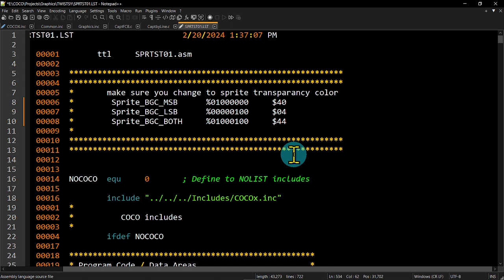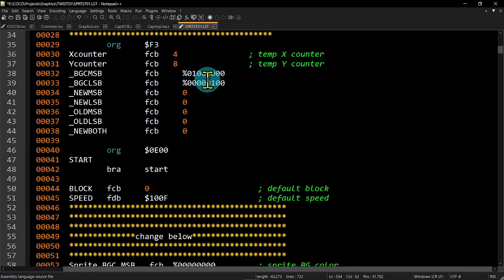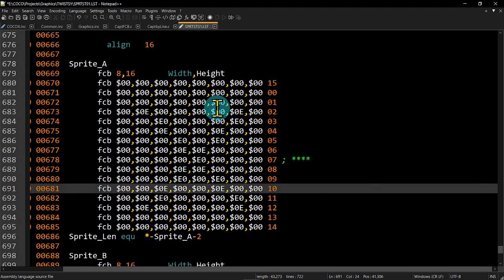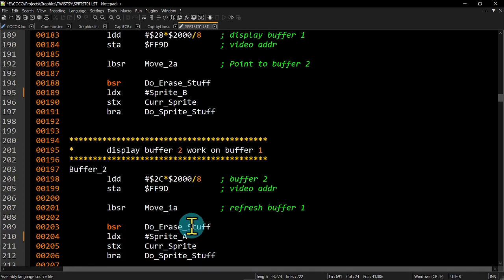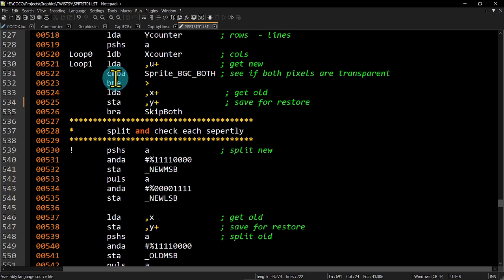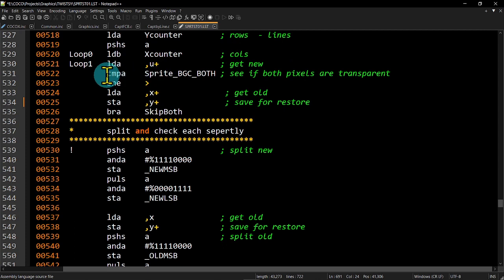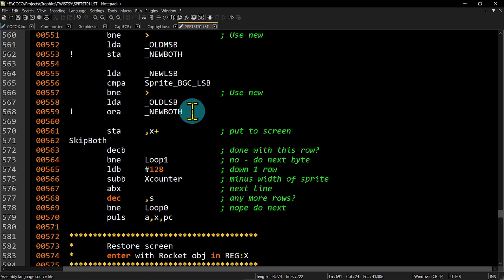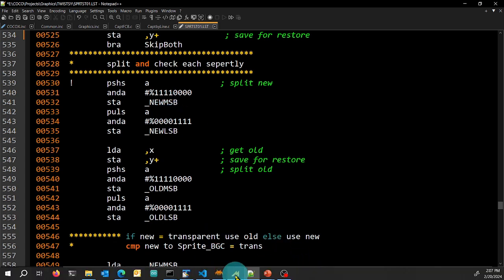COCO III Background Build & Sprite Movement (Part 4)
Update/correction/speed-up to previous code in part 3 with examples.